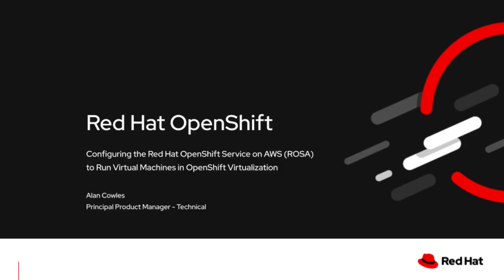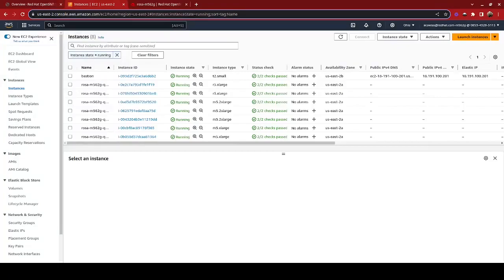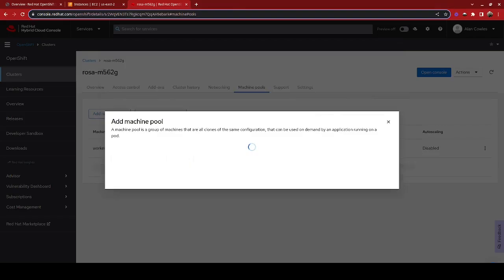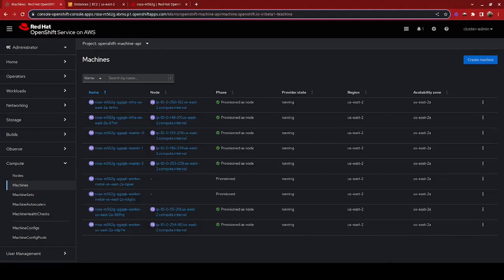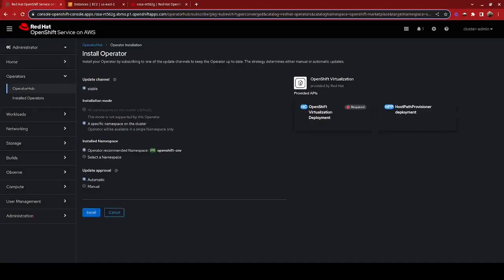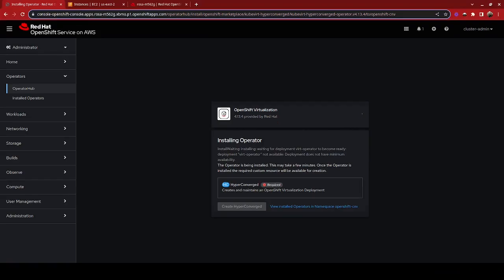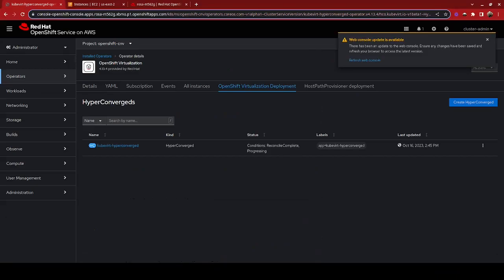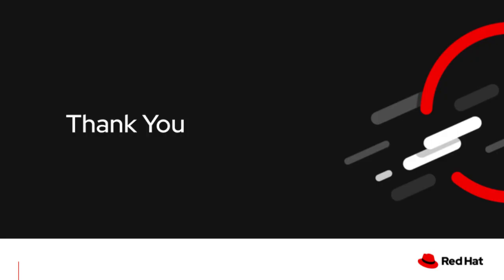Configuring OpenShift Virtualization to run on Red Hat OpenShift Service on AWS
In this demo, Alan Cowles, Technical Principle Product Manager, will you take you through how to deploy the OpenShift Virtualization operator when running Red Hat OpenShift Service on AWS (ROSA).